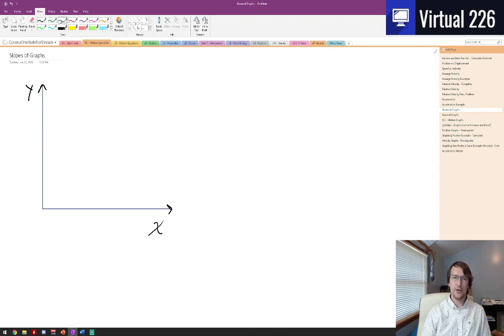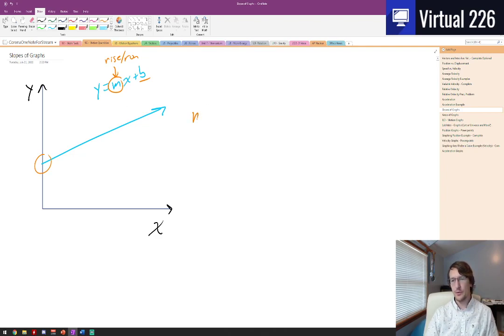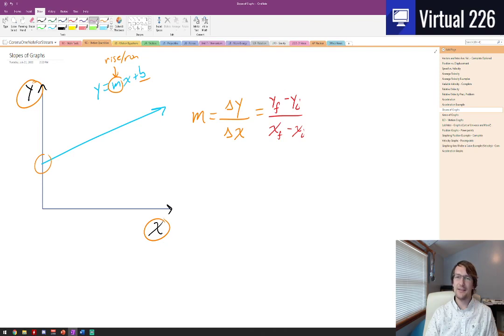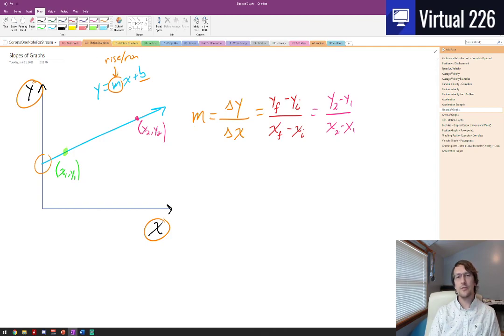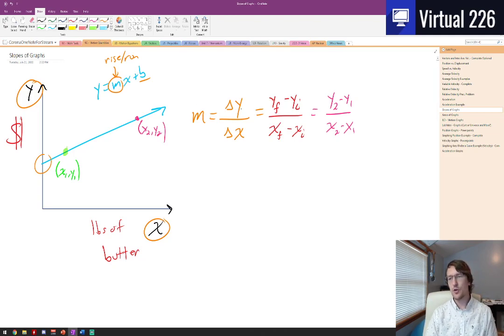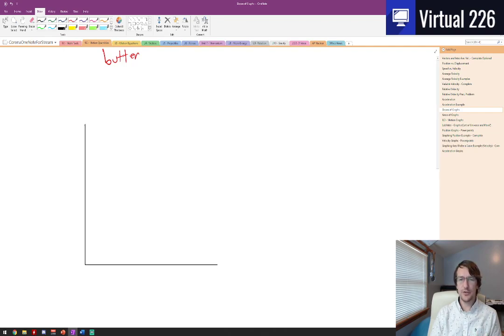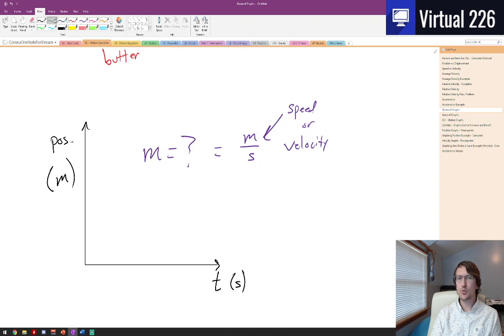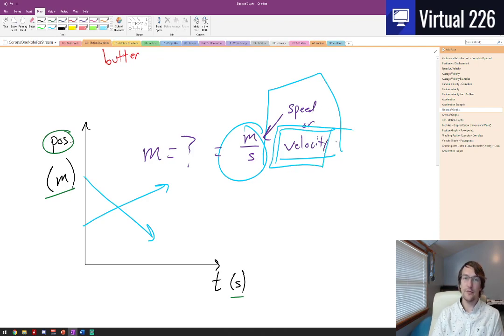CP Physics Unit 2 - What does a Slope of a graph mean?